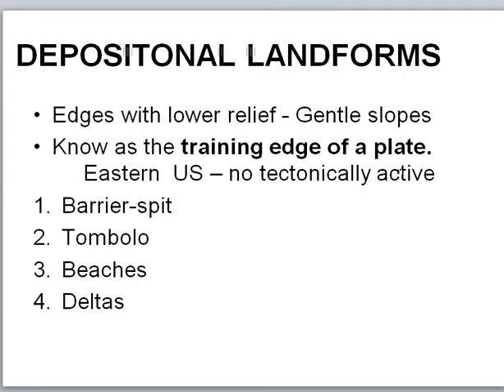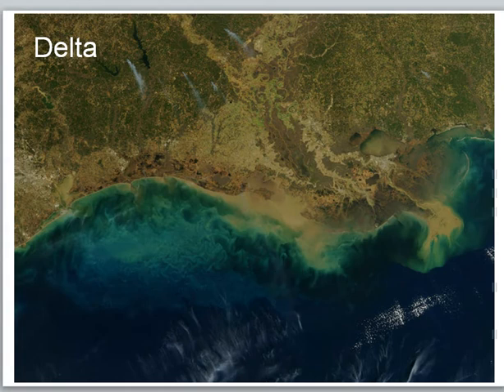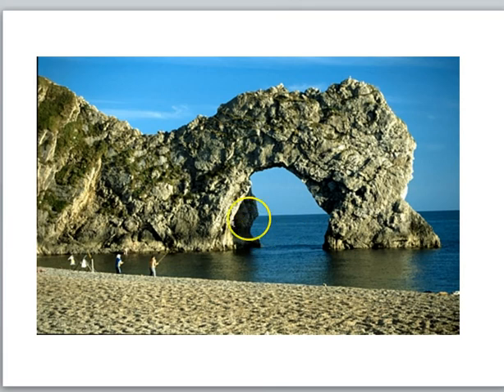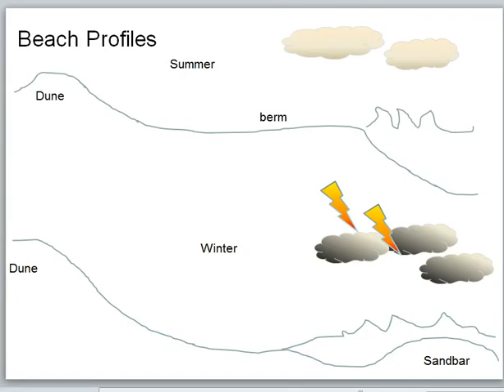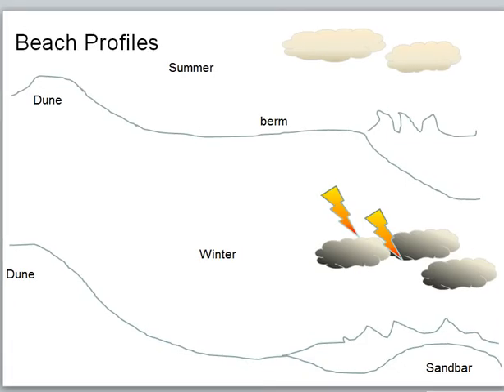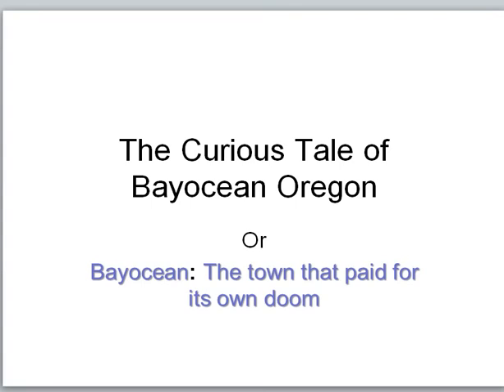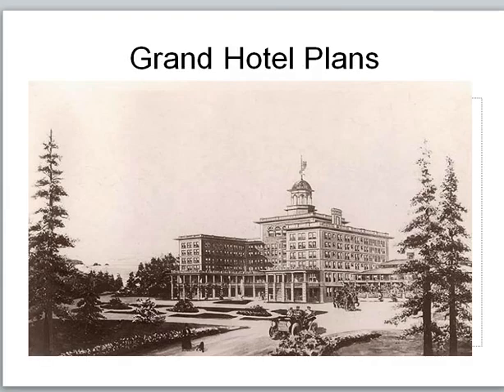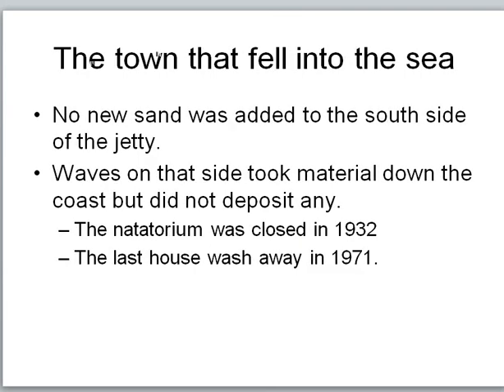GEOG141Week 10 Coastal 2